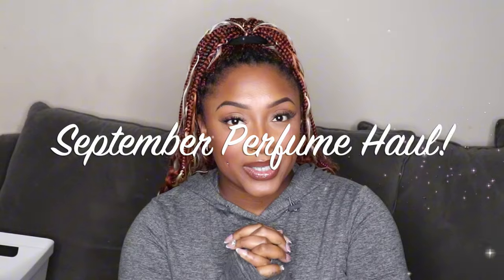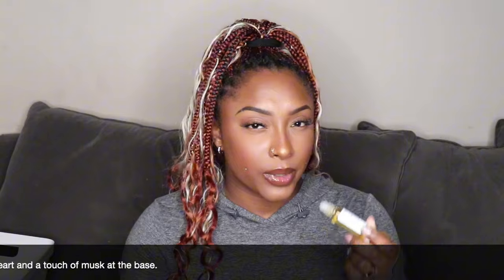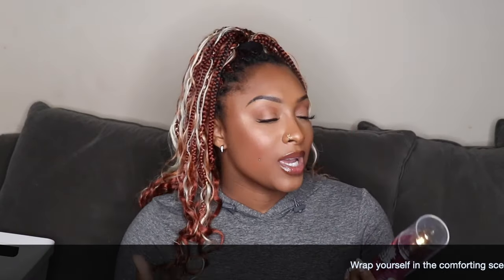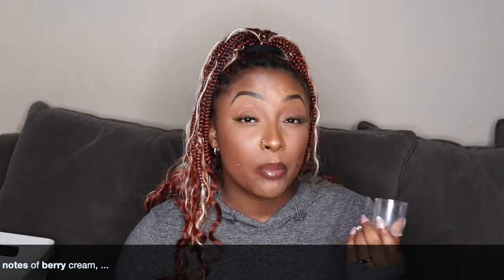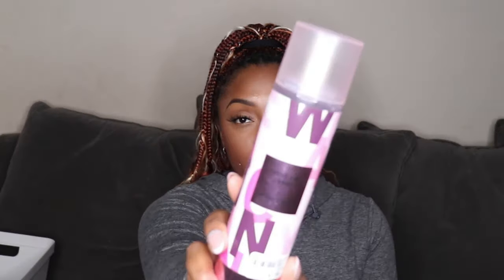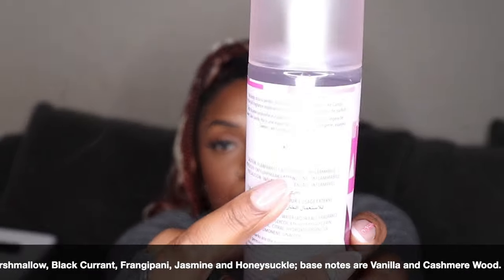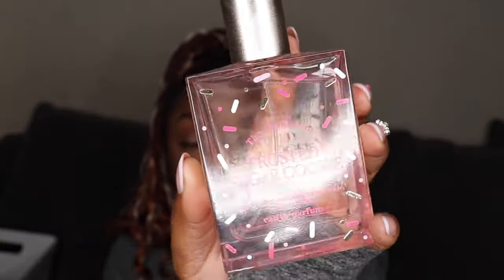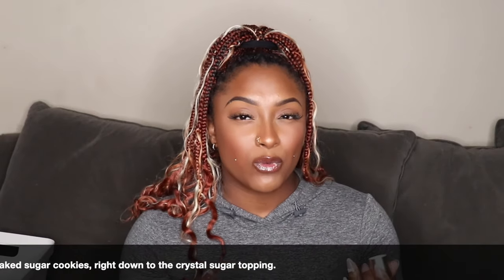PERFUME HAUL 2024|SEPTEMBER BLIND BUYS|NEW PERFUMES ADDED TO MY COLLECTION!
xoxoxox
SNAP: astewart11511
PRODUCTS MENTIONED IN THIS VIDEO:
RYAN BLAKE 74 YARA 😒NO LINK
HAVE A SCENT COLLECTION ROLL ON 😒NO LINKS
❤️YARA
❤️YSL LIBRE
❤️GIVENCHY
❤️MANIFEST YOUR FUTURE 😒NO LINK
❤️FROSTED SUGAR COOKIE 😒NO LINK

Send Cute Notes Or what ever you want!
A.MAREE BEAUTY
4822 E. Sam Houston Pkwy N.

10%off

Amazon Storefront

PRINTSBYUS INSTAGRAM
CUSTOM SWEATERS, SHIRTS, MASK, ETC.